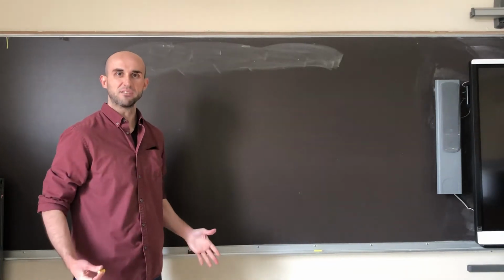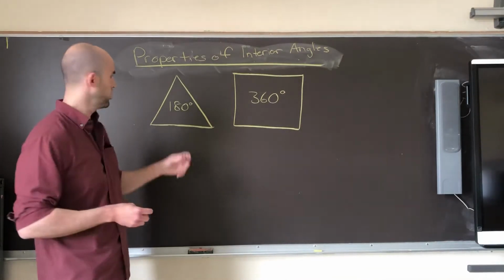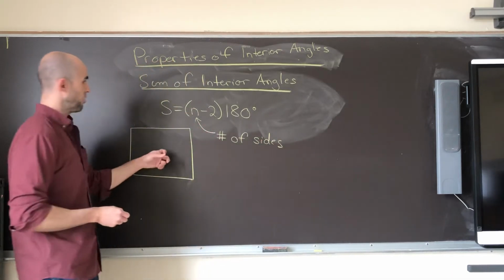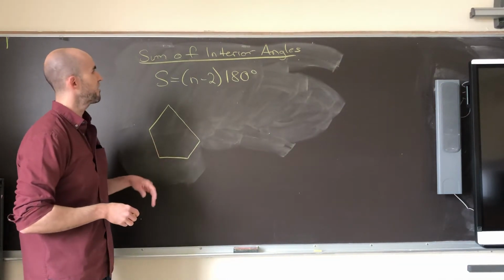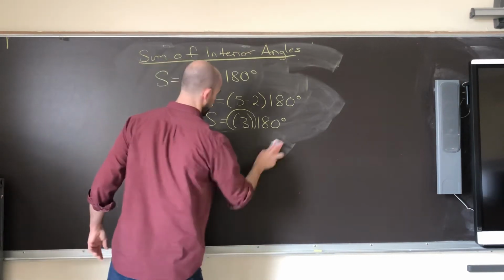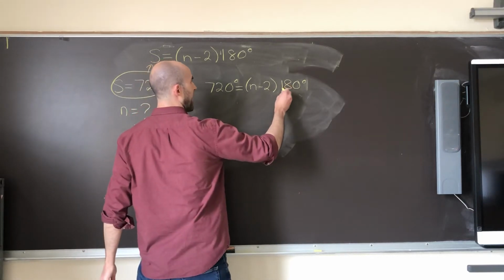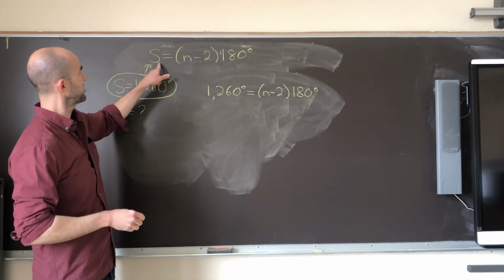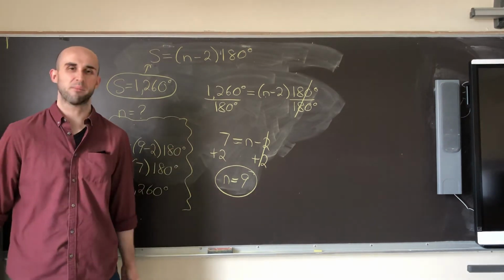Roque-Properties of Interior Angles